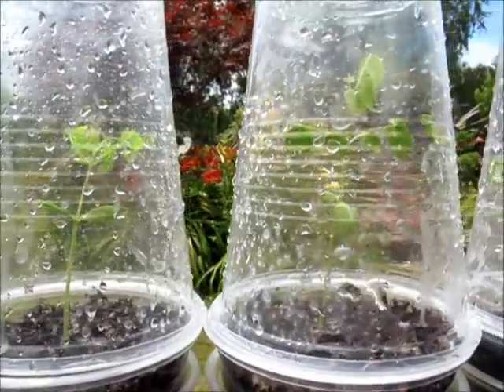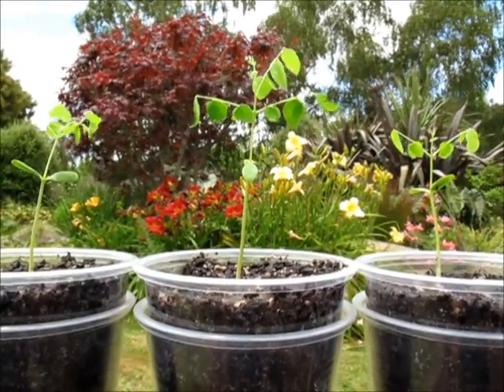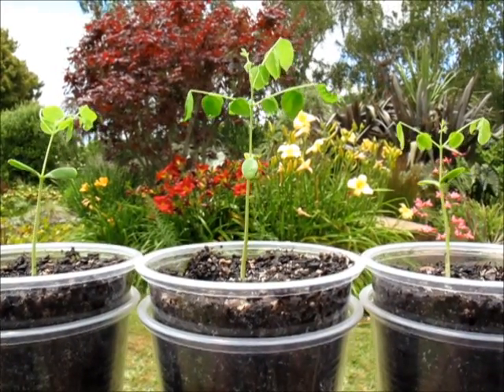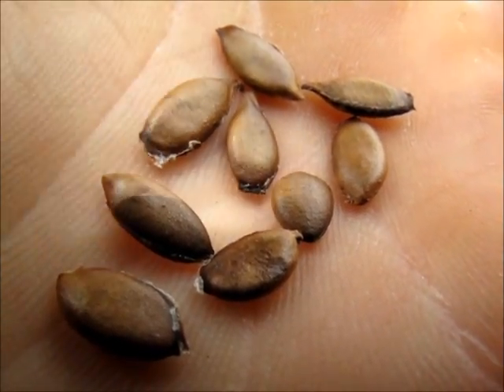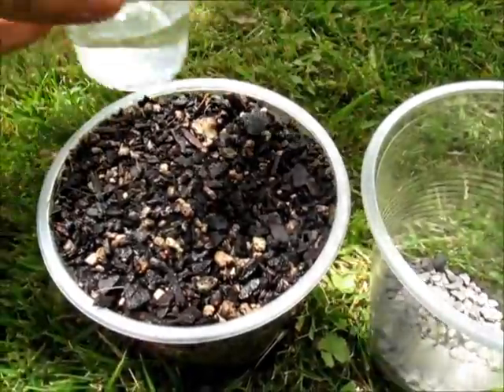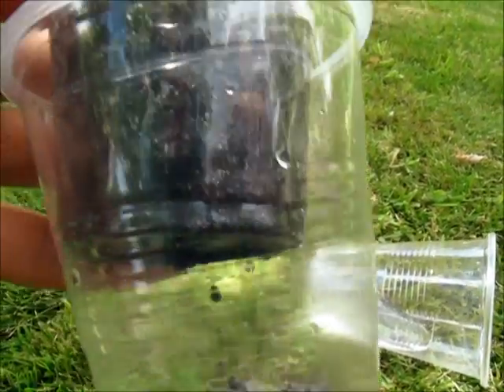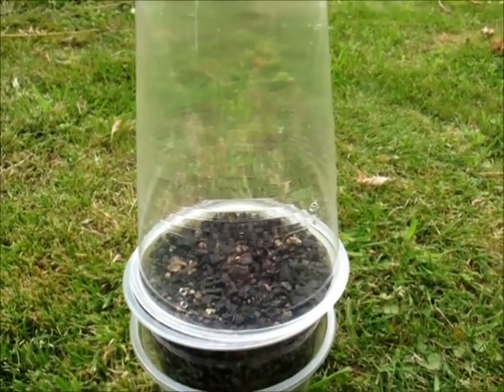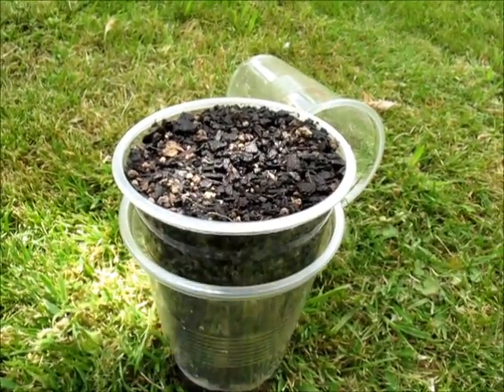Starfruit - Growing Tropicals from Seed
Check out my brand new starfruits AKA carambola that I grew from seed! I'll show you the method I used to germinate mine.